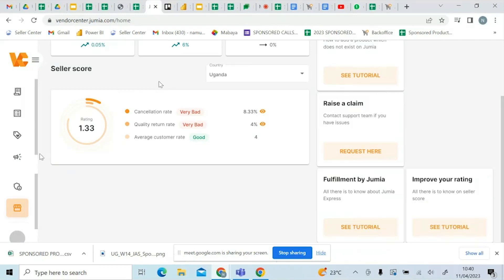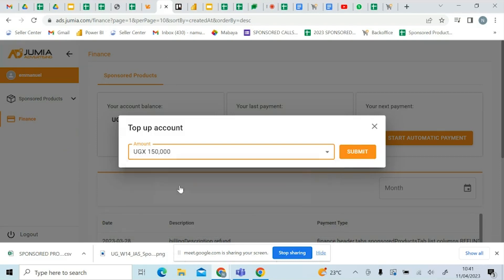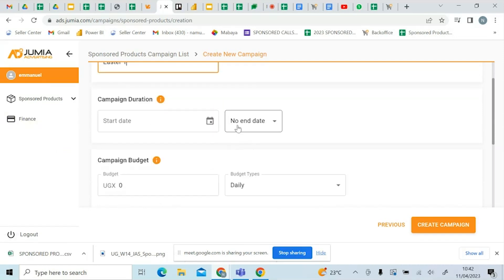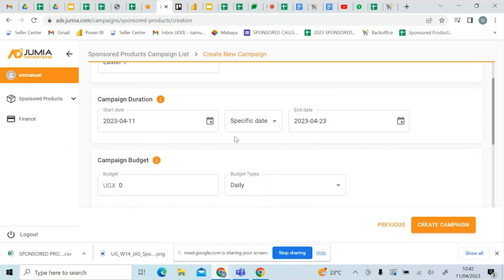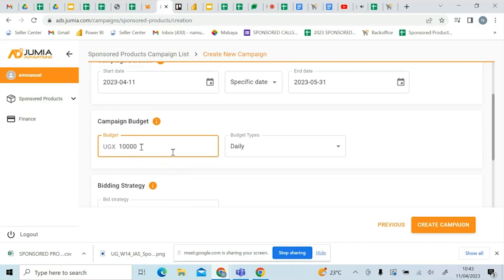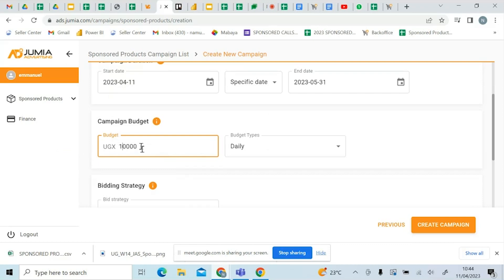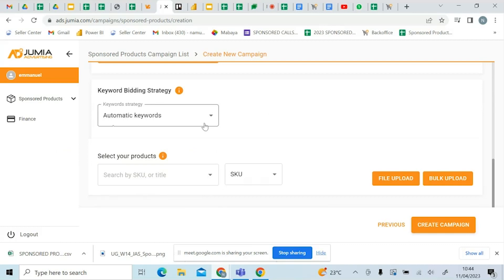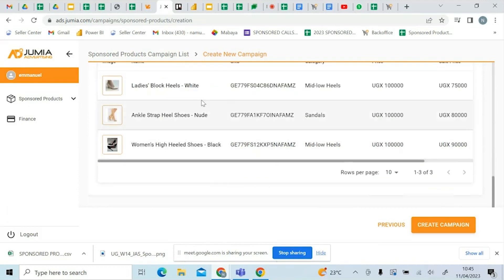Creating a Sponsored Product Campaign on Vendor Center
Learn how to create a sponsored Product Campaign on vendor center for visibility.